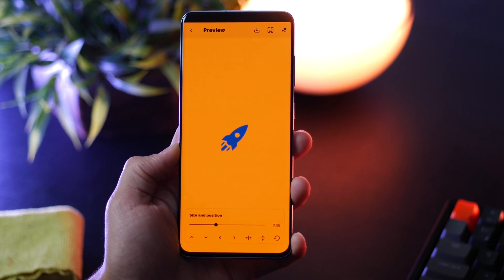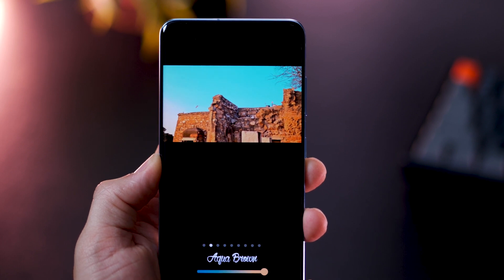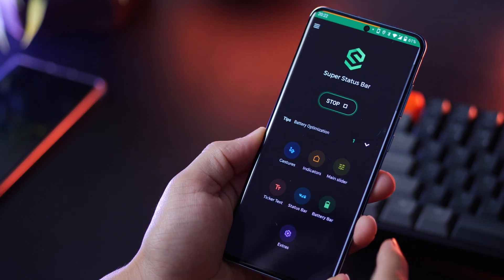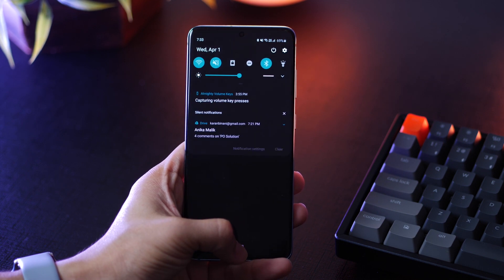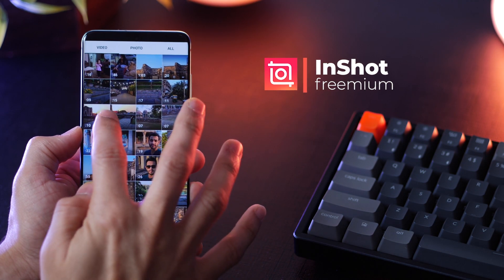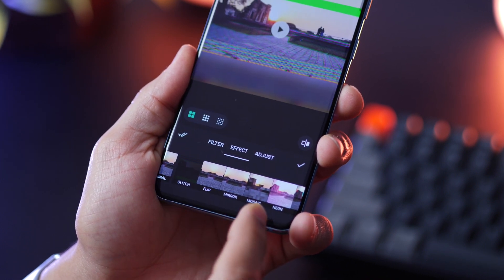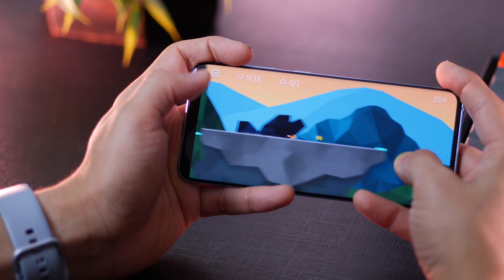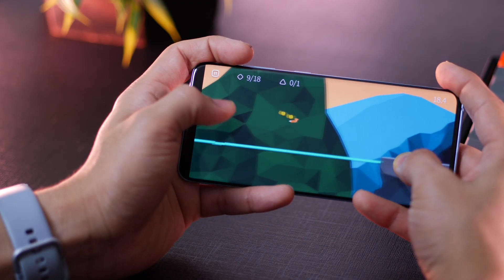Best 7 Android Apps to Try - April 2020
Here are some free androidapps to try as you stayhome and stay safe.